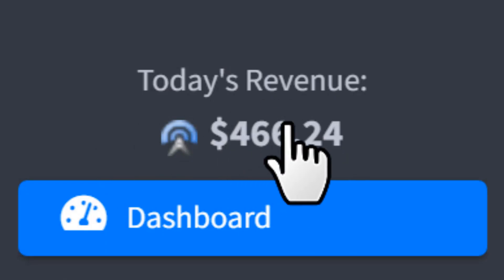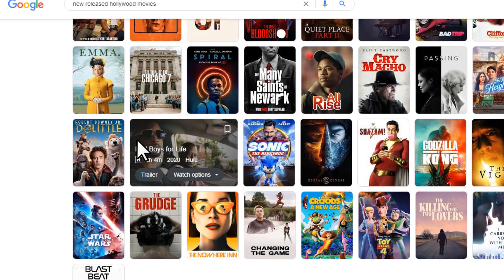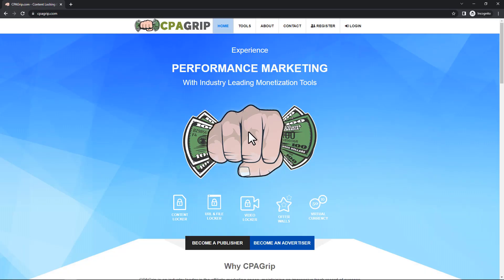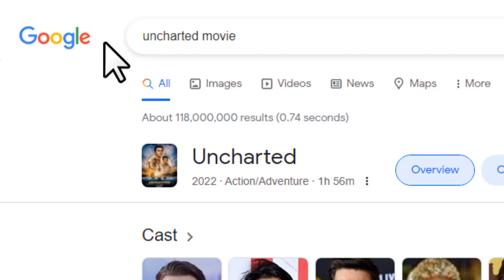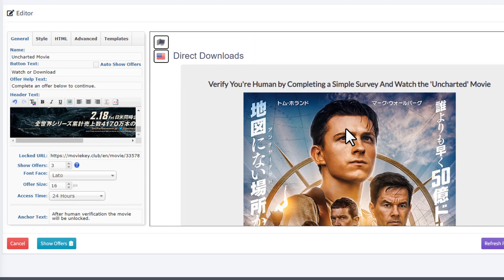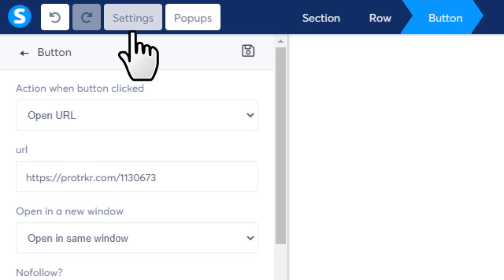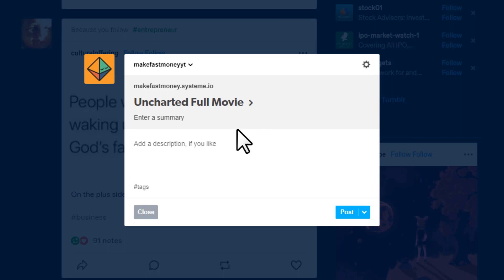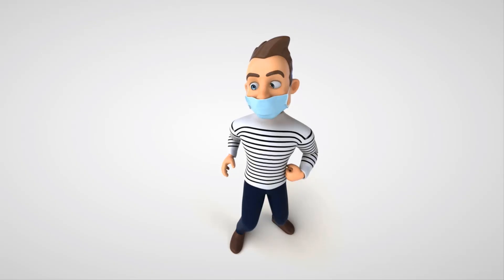(UNDERGROUND) $466/Day CPA Marketing Method • CPA Marketing Tutorial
In this video you will learn how you can make money online with the Content Locker in CPA Marketing, you can make money over and over again if you follow every step of this video. This is a CPA marketing tutorial for complete beginners, you'll learn how easily you can make money without any skills or experience.

LEGAL:
Any earnings or income representations are aspirational statements only of your earning potential. There is no guarantee that you’ll receive the same results or any results at all for that matter. Your results will depend entirely on your work ethic, experience, etc… As always there is a risk with any business. I am not a financial advisor and nothing in this video should be considered legal advice. You should do your own due diligence and research.